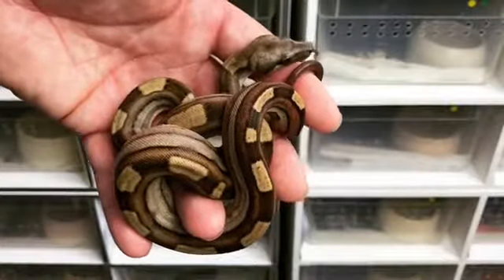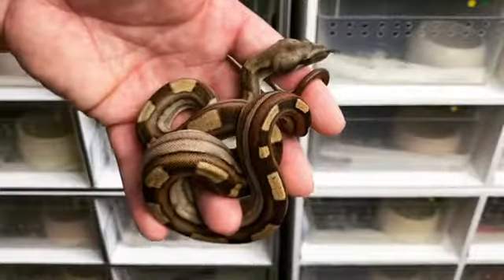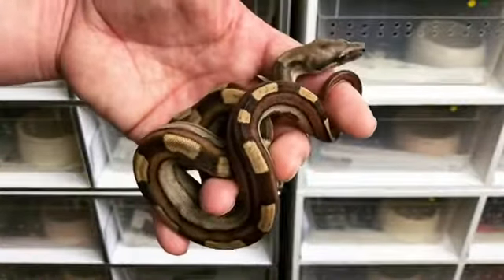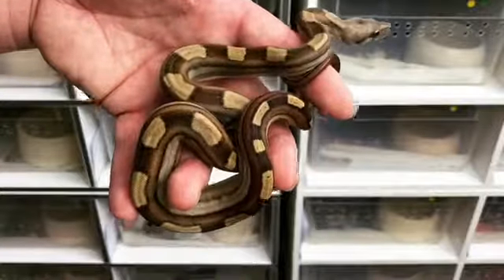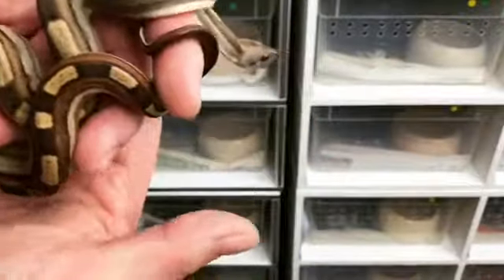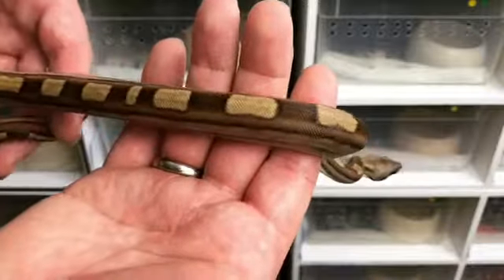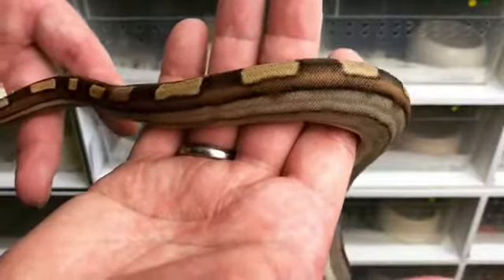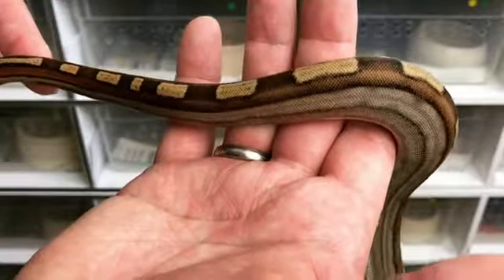World's Beautiful & Smallest Snake On The Earth In Human Hand Watch This Video Till End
In this video, you can see a beautiful and the smallest snake in the Human's Hand that easily caught by Human.
Snake is the very dangerous animal on the surface of the earth. It is considered that it is the most dangerous animal and rank in the number 3rd of the list.
But many snakes are found in the earth especially in the Amazon Jungle.

Snakes are elongated, legless, carnivorous reptiles of the suborder Serpentes. Like all squamates, snakes are ectothermic, amniote vertebrates covered in overlapping scales.

The scientific name of the snake is Serpentes.
there are so many kinds of the snakes like Vipers Snake, Anaconda Snakes, Cobra Snake, Mamba Snake Python Snakes etc.

The most dangerous kind of the snakes is Mamba Snake which is very popular due to its poison. Poison snakes have ability to kill the hunt but a few of them are able to eat them.
Anaconda is also famous but they are not poison snakes they have ability to tight the hunt and eat them.

Living snakes are found on every continent except Antarctica, and on most smaller land masses; exceptions include some large islands, such as Ireland, Iceland, Greenland, the Hawaiian archipelago, and the islands of New Zealand, and many small islands of the Atlantic and central Pacific oceans. Additionally, sea snakes are widespread throughout the Indian and Pacific Oceans. More than 20 families are currently recognized, comprising about 520 genera and about 3,600 species. They range in size from the tiny, 10.4 cm (4.1 in)-long thread snake to the reticulated python of 6.95 meters (22.8 ft) in length. The fossil species Titanoboa cerrejonensis was 12.8 meters (42 ft) long. Snakes are thought to have evolved from either burrowing or aquatic lizards, perhaps during the Jurassic period, with the earliest known fossils dating to between 143 and 167 Ma ago. The diversity of modern snakes appeared during the Paleocene period (c 66 to 56 Ma ago). The oldest preserved descriptions of snakes can be found in the Brooklyn Papyrus.

Most species are nonvenomous and those that have venom use it primarily to kill and subdue prey rather than for self-defense. Some possess venom potent enough to cause painful injury or death to humans. Nonvenomous snakes either swallow prey alive or kill by constriction.

The skin of a snake is covered in scales. Contrary to the popular notion of snakes being slimy because of possible confusion of snakes with worms, snakeskin has a smooth, dry texture. Most snakes use specialized belly scales to travel, gripping surfaces. The body scales may be smooth, keeled, or granular. The eyelids of a snake are transparent "spectacle" scales, which remain permanently closed, also known as brille.

There are so many things and knowledge about the snakes which can not be described briefly, so if you want more knowledge then you must study about the Sankes.